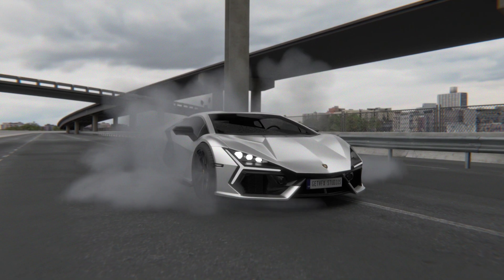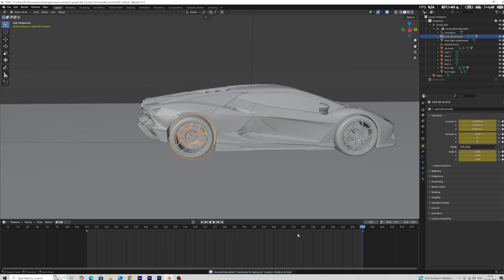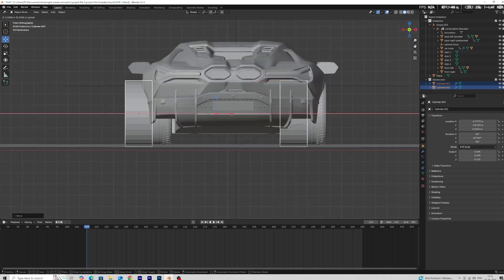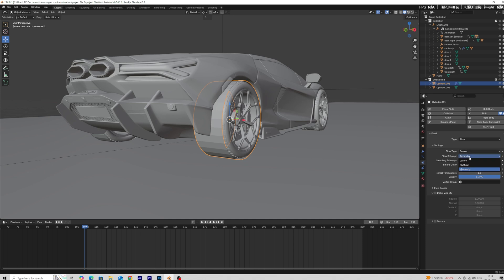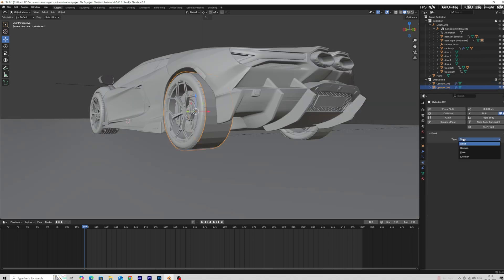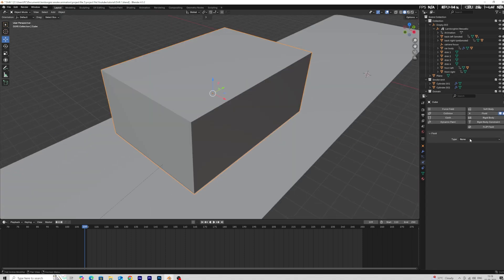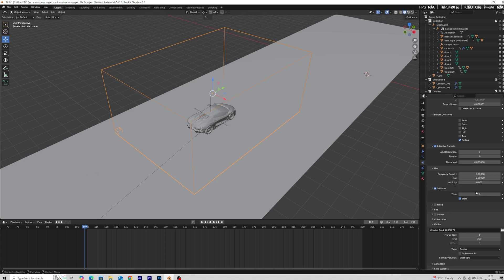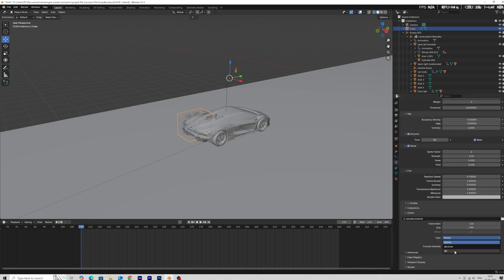Make Your Car Burnout Look INSANE in Blender! + Project file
In this action-packed Blender tutorial, I’ll show you step-by-step how to create a realistic car burnout animation — complete with tire smoke, spinning wheels, and surface interaction. Whether you’re working on a short film, a racing game, or a high-speed VFX shot, this guide is for you!

👉 What You’ll Learn:
✅ How to animate burnout motion
✅ Realistic tire smoke simulation (using Blender’s smoke domain)
✅ Surface skid marks and tire interactions
✅ Physics settings for vehicle dynamics
✅ Render settings for high-quality visuals

🎬 Perfect for Blender beginners & intermediate users who want to add cinematic car effects to their projects.

🚗 No Add-ons Required – 100% Blender Native Tools!
💬 Got questions? Ask in the comments – I answer all of them!